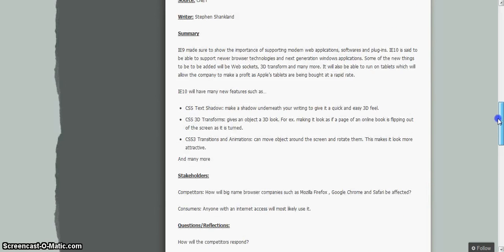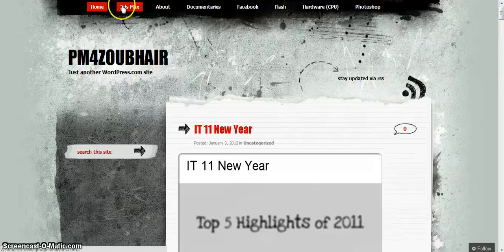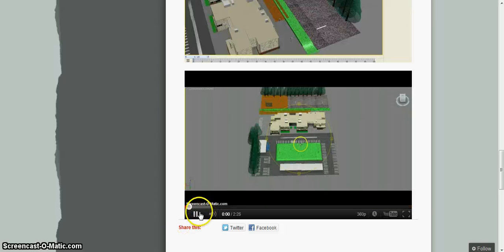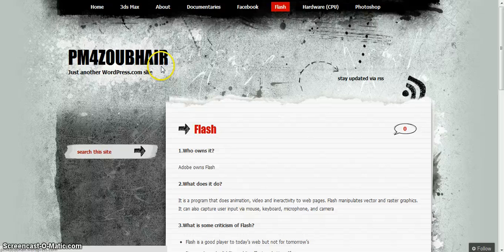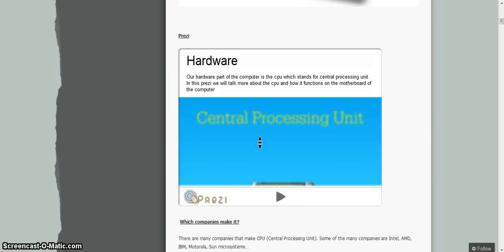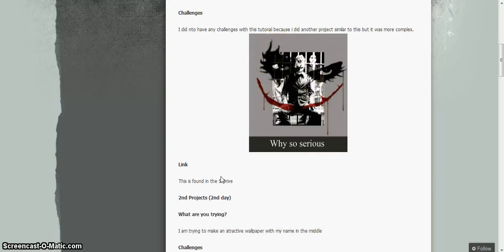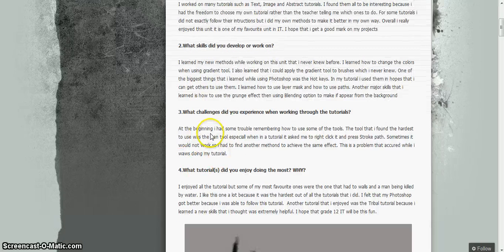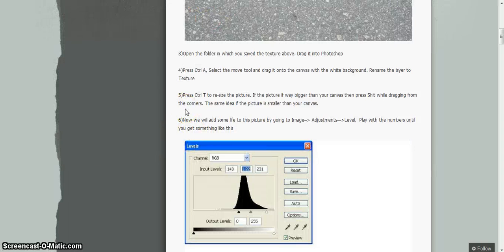IT 11 guided tour